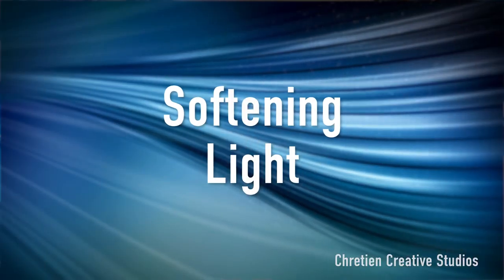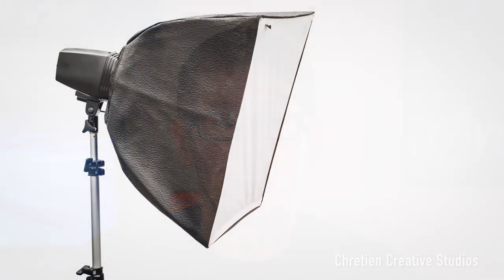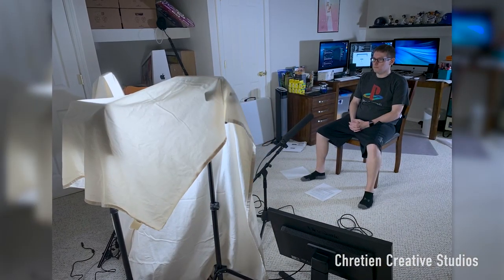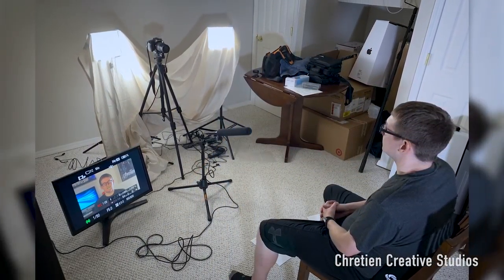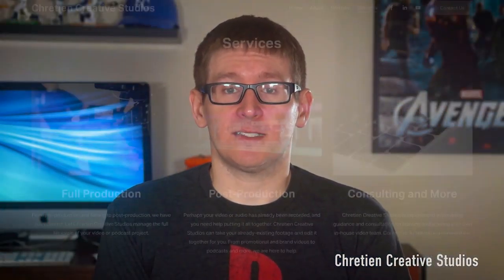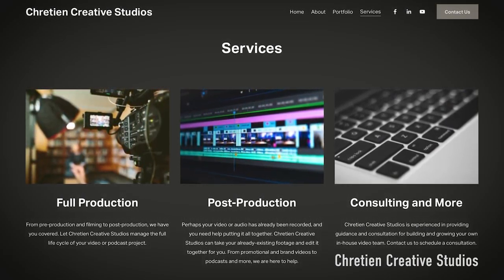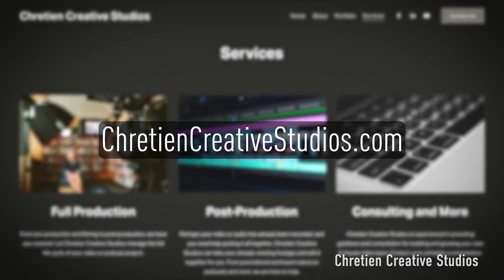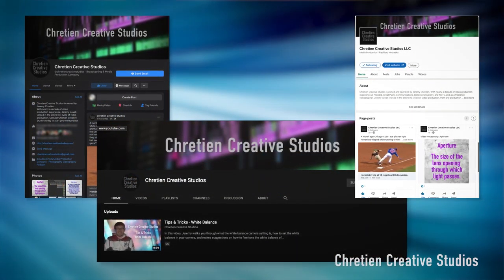Tips & Tricks - Softening Light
In this video, Jeremy shares some tips on softening light.